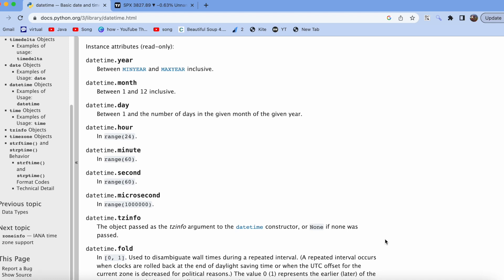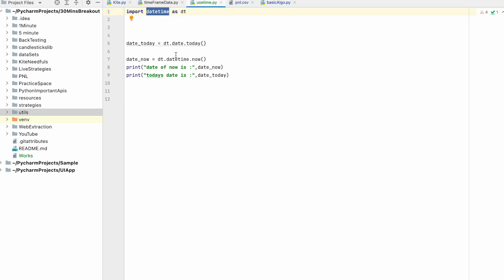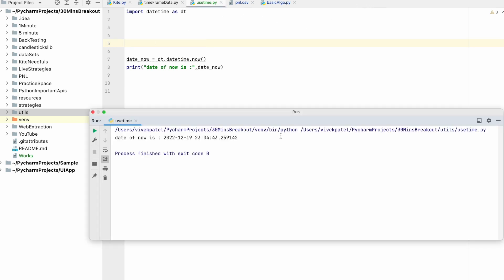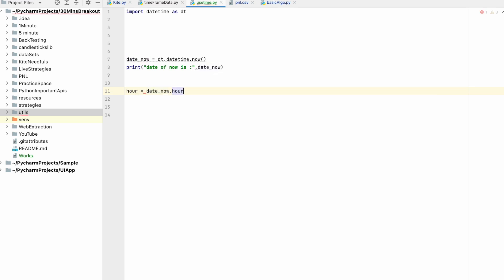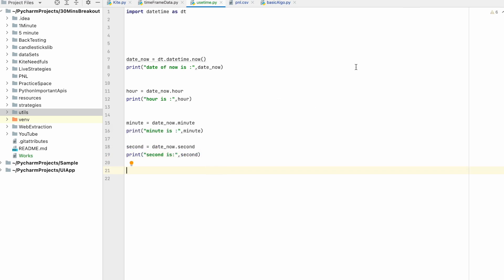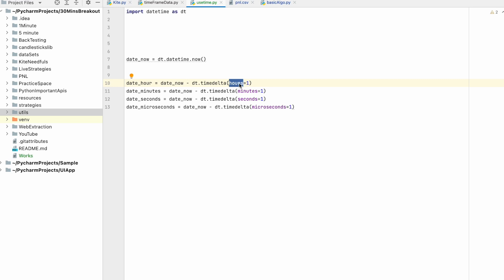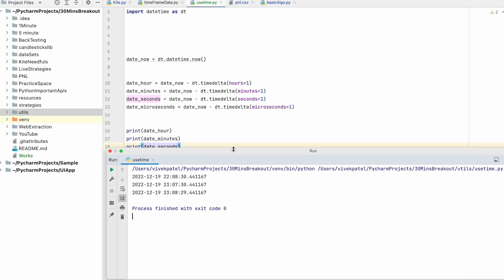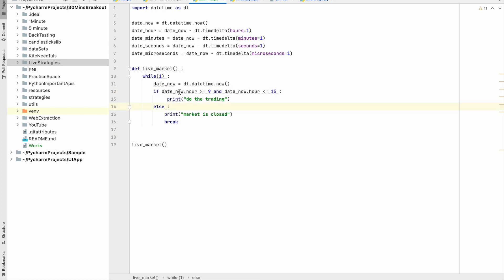HOW TO AUTOMATE LIVE TRADING HOURS USING PYTHON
Please go through the below details fully before contacting.

If you are willing to trade in the right way, we are here to guide you and make a path for you to make you a profitable and system trader.